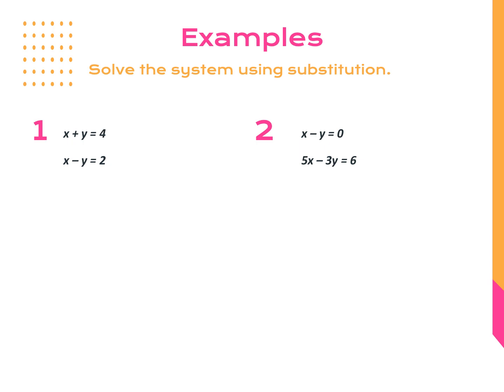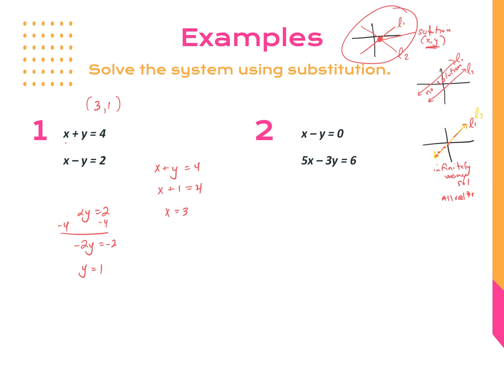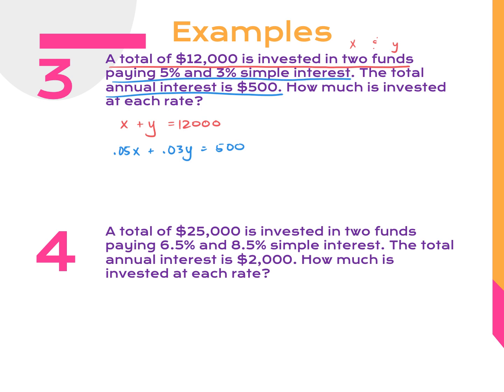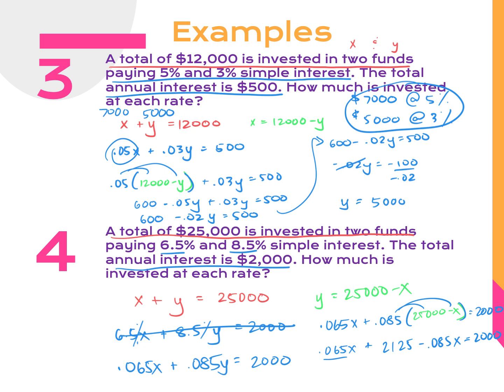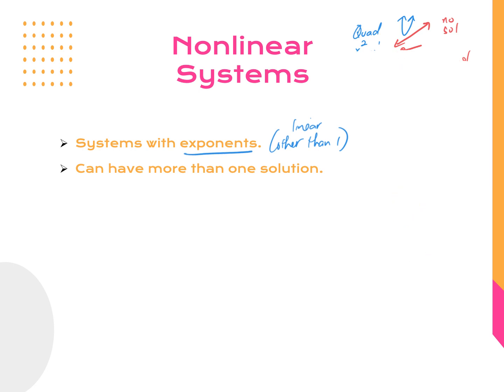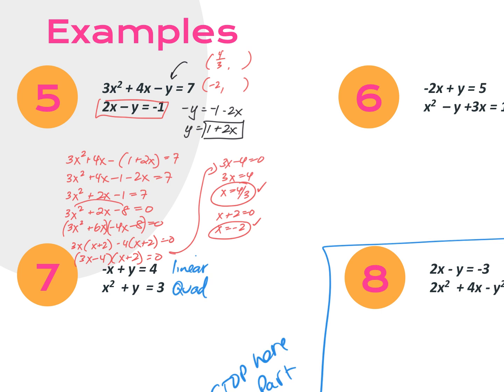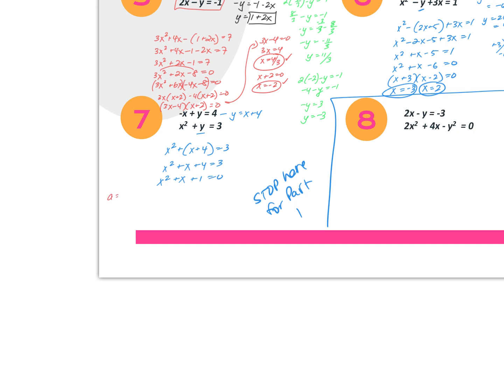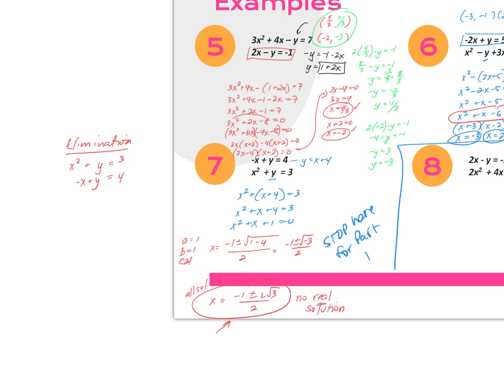Chapter 9 Section 1_Solving linear and nonlinear equations